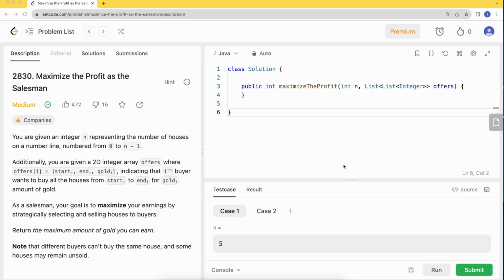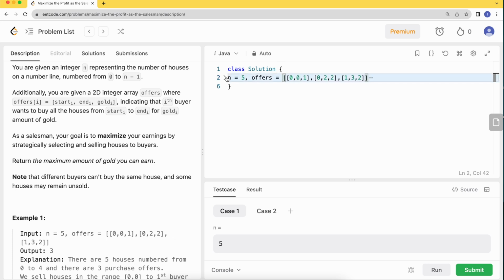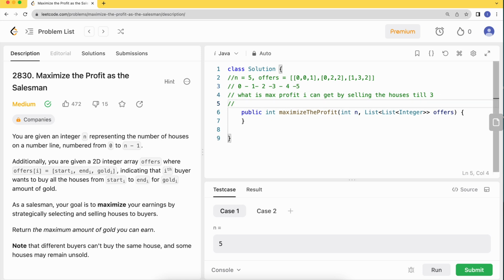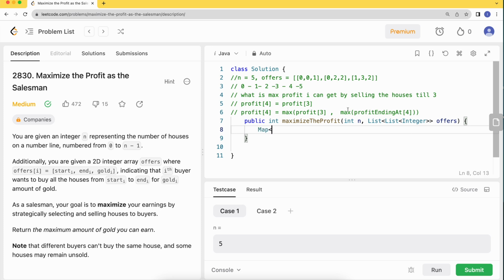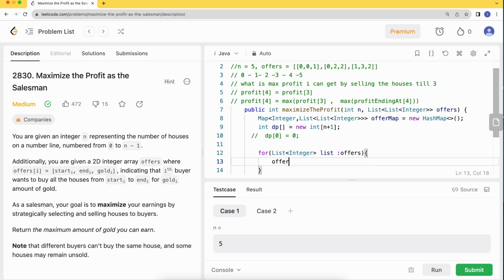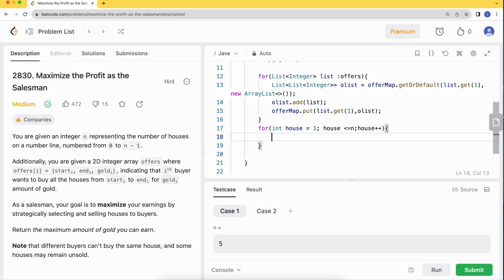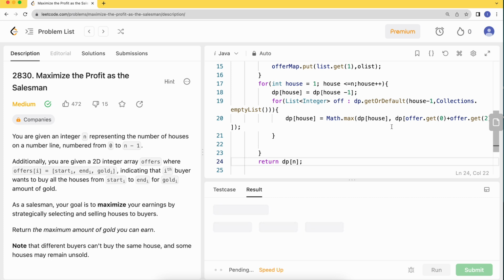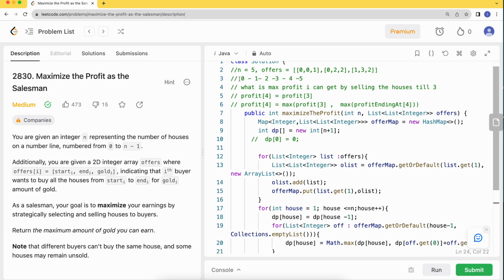Leetcode 2830 Maximize the Profit as the Salesman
In this video, we delve into Leetcode 2830 Maximize the Profit as the Salesman